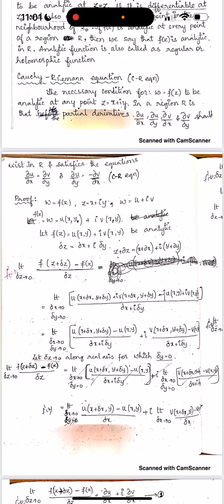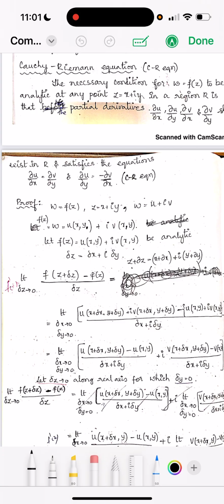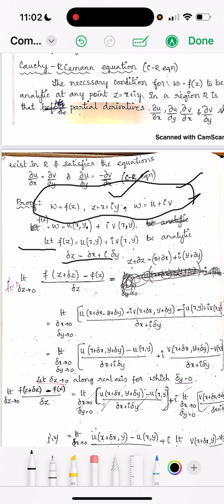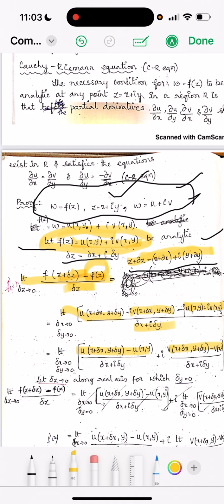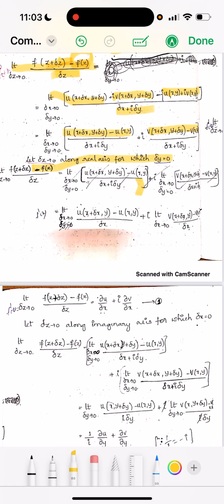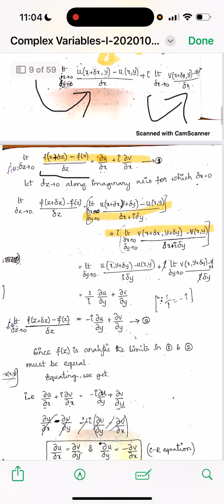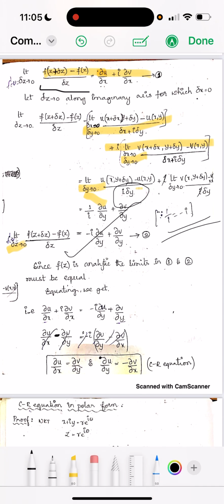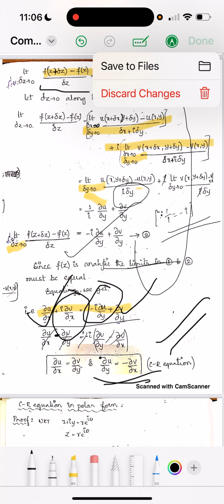CAUCHY REIMANN EQUATION derivation of Cartesian form.